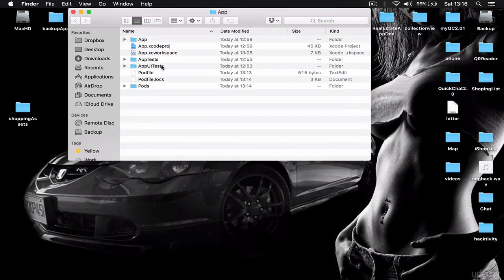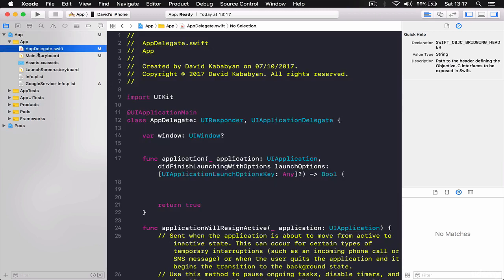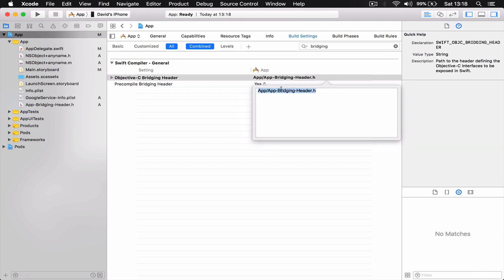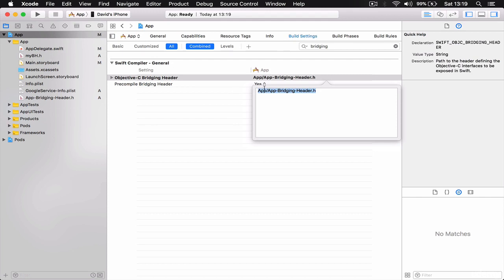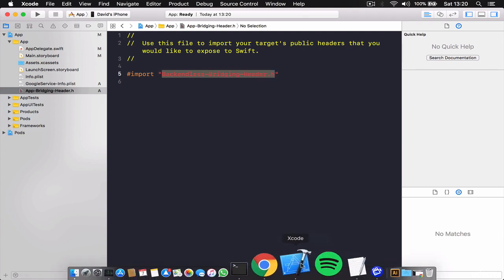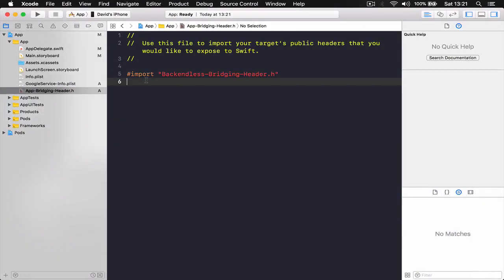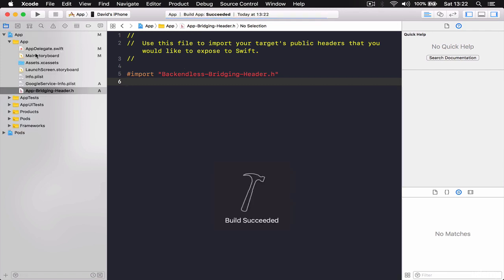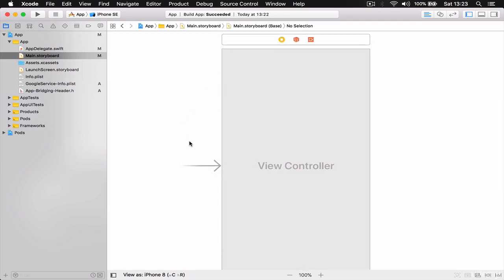iOS 11, Swift 4 become professional iOS developer : Setup part 3 (finishing setup)